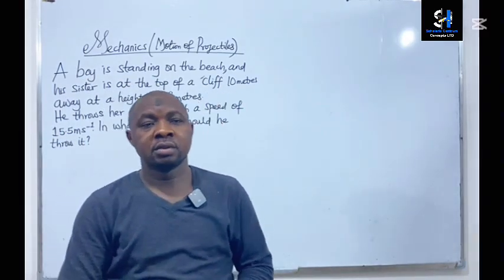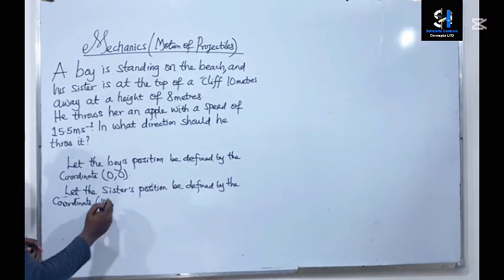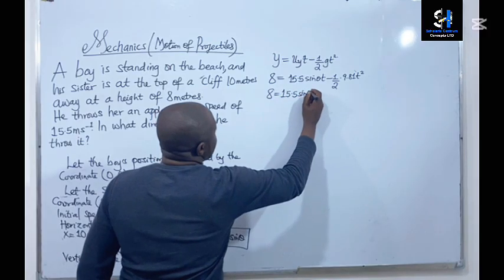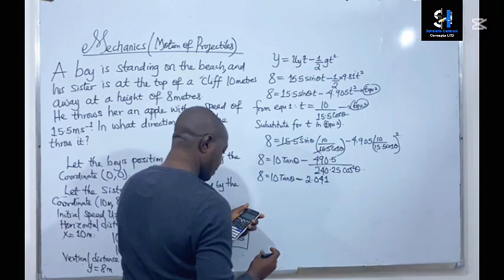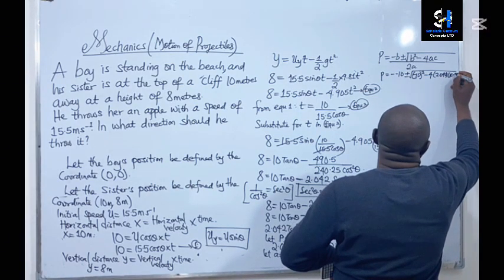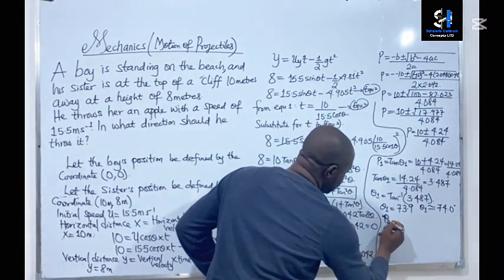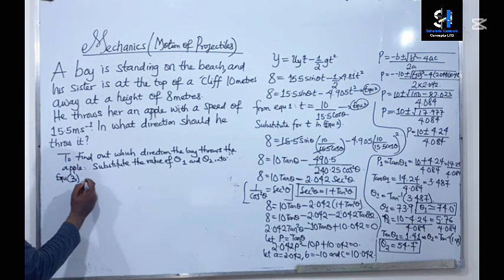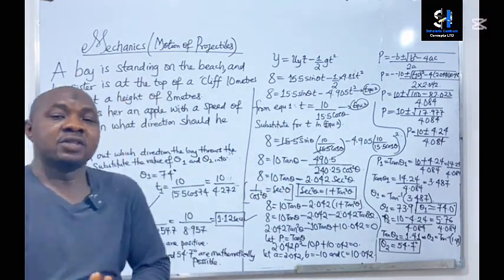PHYSICS 📍MECHANICS(Motion Of Projectiles)📍 Problem solving.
In this video we explore the use of equations of horizontal and vertical distance to calculate the direction in which a particle (apple) is thrown

Basic Concepts:
Equations of kinematics:
x= ucos α •t
Where x= horizontal distance,  α= angle of projection and t= time of flight.
y= Uy•t -½gt²
Where y= vertical distance or height
Uy=vertical component of velocity
Uy=u sinα